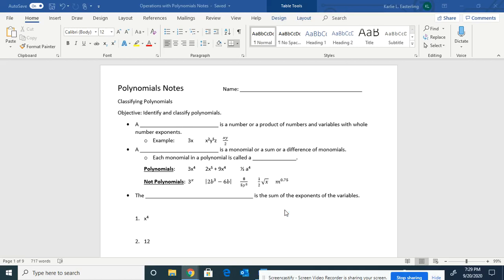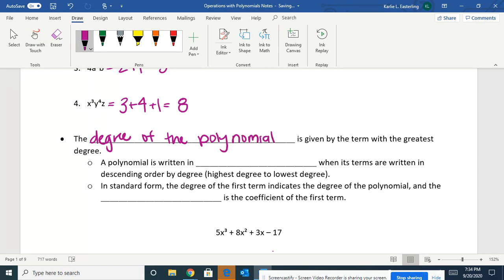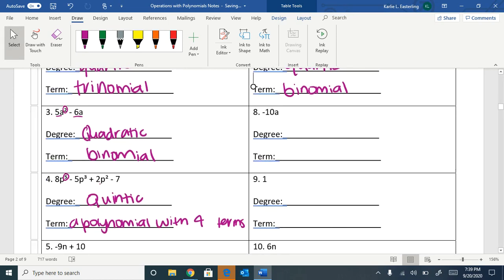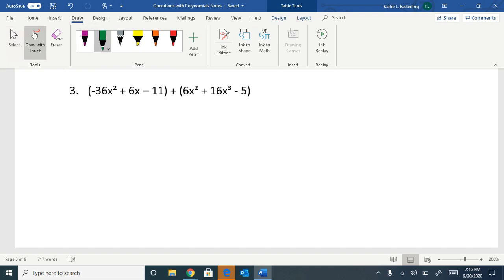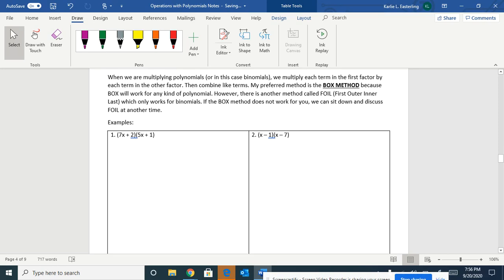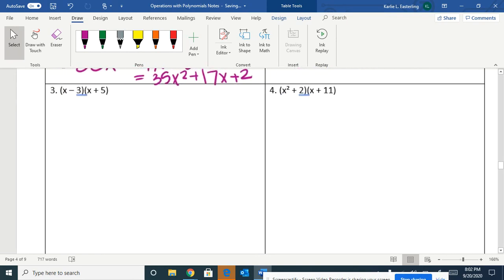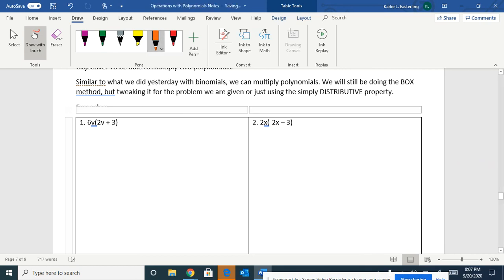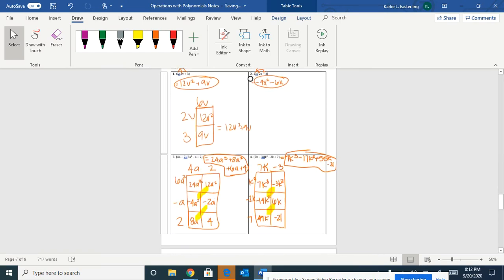Operations with Polynomials Notes